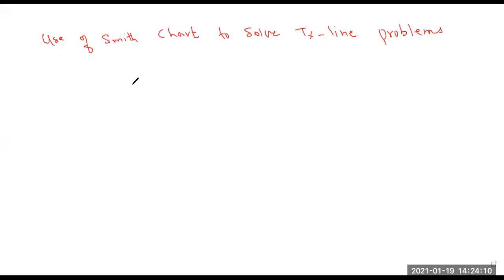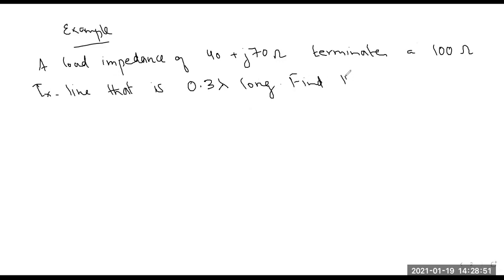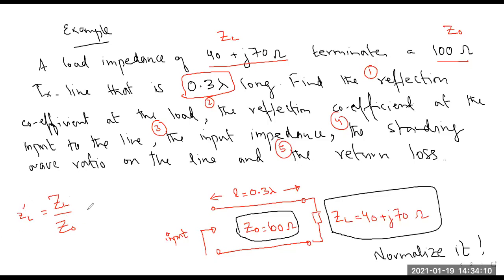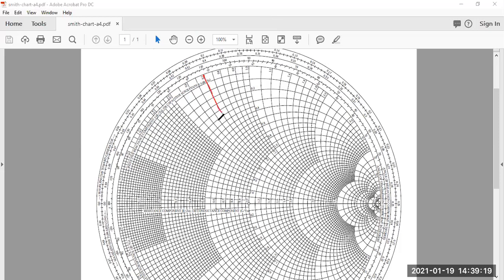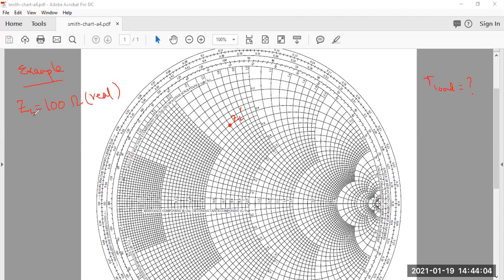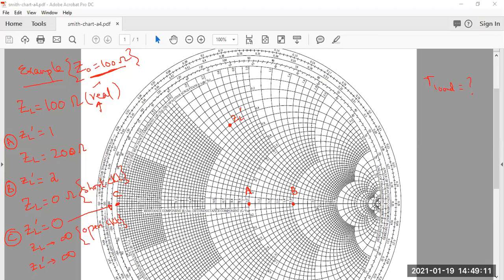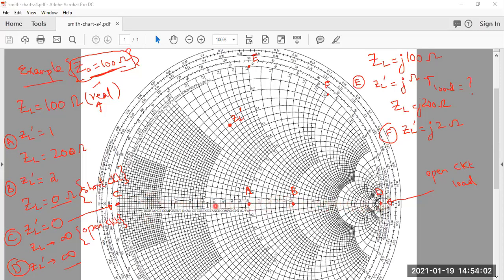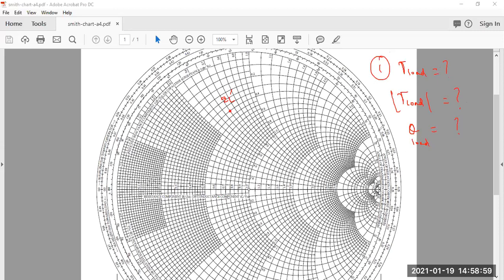Solving Example on smith chart Representation of special loads on smith charts.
Solving Example on smith chart Representation of special loads on smith charts. Understanding of Smith chart circular  scales and moving around smith chart. Smith Chart Construction from basic circles. Resistive and inductive circles. Family of circles Smith Chart Complete explanation, Reflection co efficient, Normalized quantities Terminated  transmission line, Special Loads special lengths Junction of two transmission lines Impedance matching Reflection co efficient, Power average ,Return loss, VSWR of a wave. The Bridge amongst field theory and circuit theory is transmission line theory in these lecture we will be covering all the concepts regarding:
Voltage phasor and current phasor.
Comparison of Maxwell's equation and Telegrapher Equation.
Lumped Circuit element (R L G C)
Distributed circuit Element
Lumped Circuit element circuit model for transmission line.
Comparison of field theory and circuit theory
Explanation of transmission line theory
Circuit size and wavelength.
Per Unit Length Parameters
Transmission line as cascade connection of lumped circuit element.
Applying KVL and KCL to this circuit.
Time domain transmission line equations